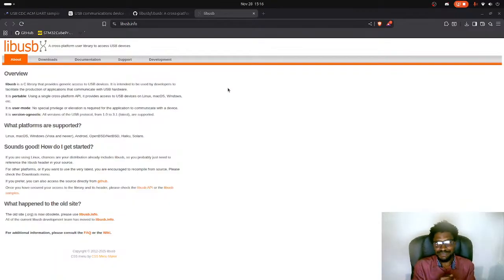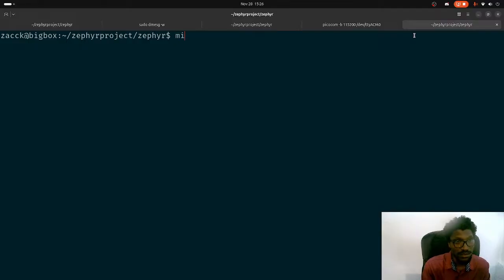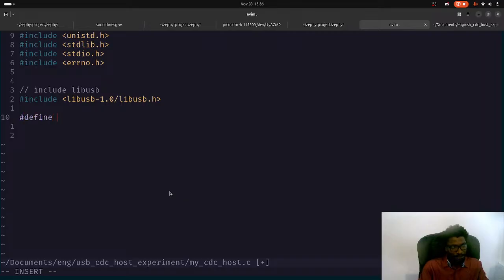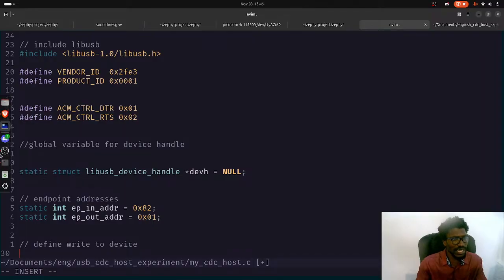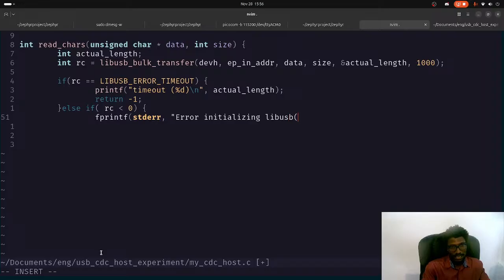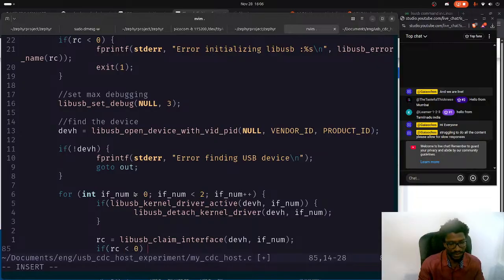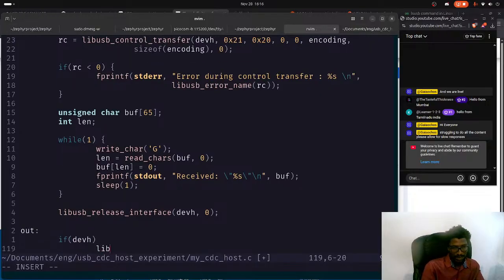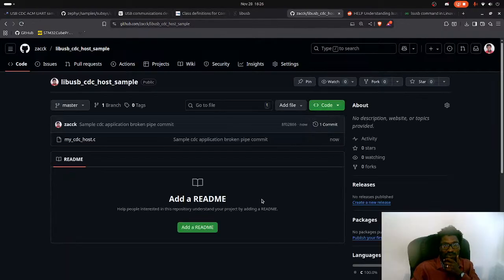Building USB Host Applications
I was recently tasked with building  Host USB application for an emebedded product that we have at work and I think given the mysterious nature of USB it would be nice to actually do a little live coding to  build a CDC-ACM (Communications Device Class - Abstract Control Model) Host application so we can build a base of exploring USB applications and drivers in the coming weeks, Join me as I work through this!